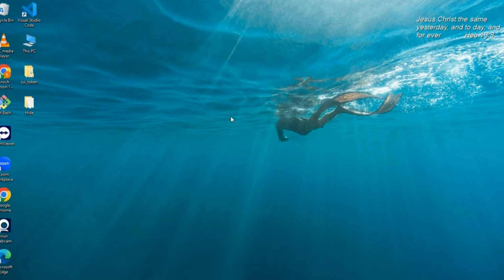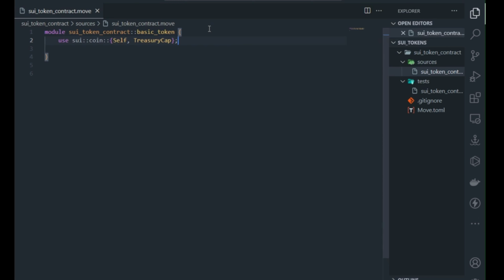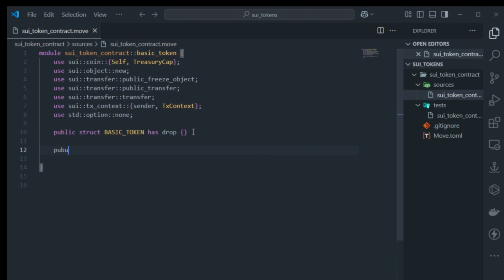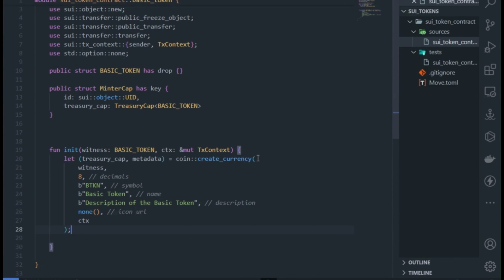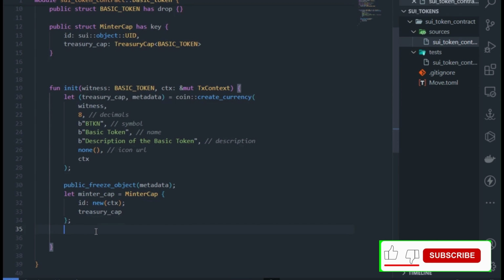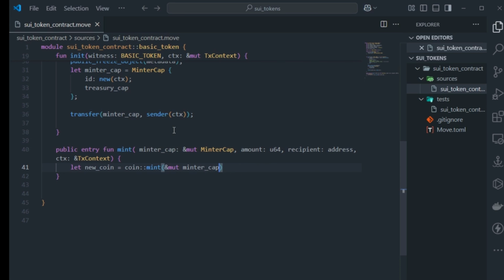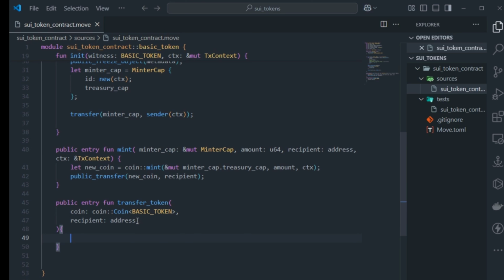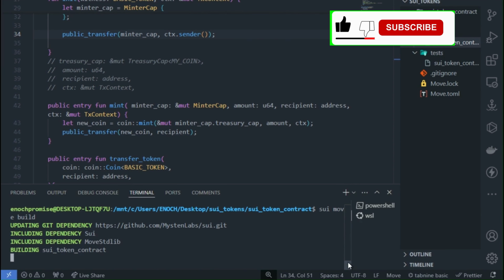Build Your First Token Contract on the Sui Blockchain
Are you ready to dive into the world of blockchain development?  In this video, we’ll guide you step-by-step to build your very first token contract on the Sui Blockchain. Perfect for beginners, we’ll cover everything from setup to deployment, ensuring you gain a strong foundation in Sui’s innovative framework. 💻✨